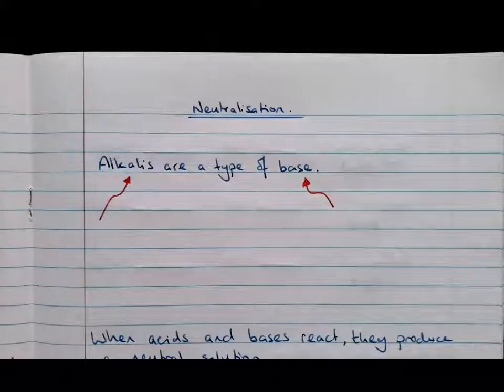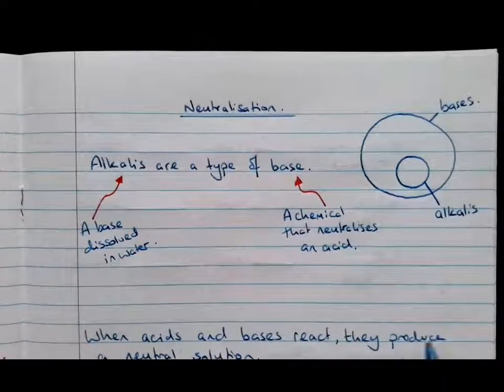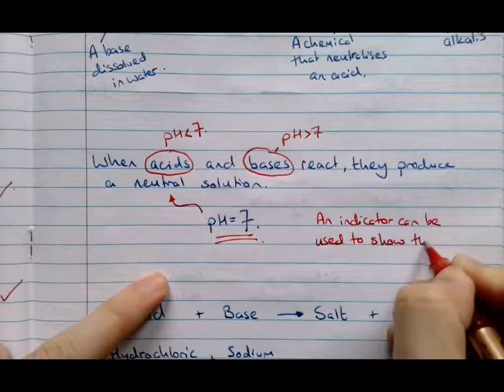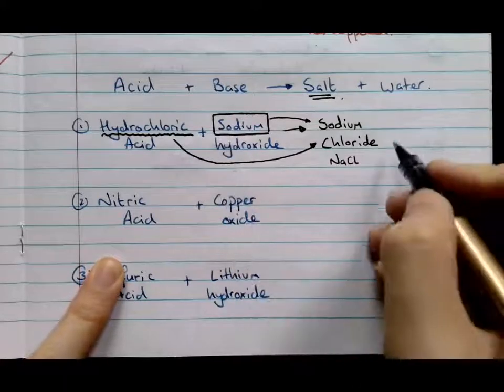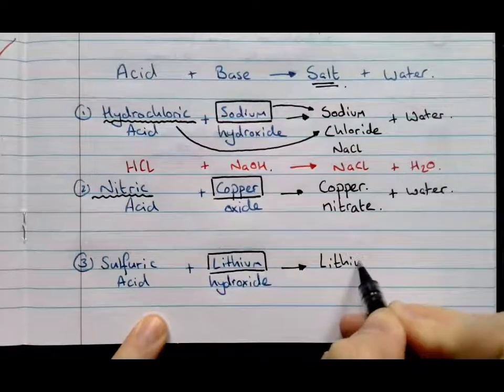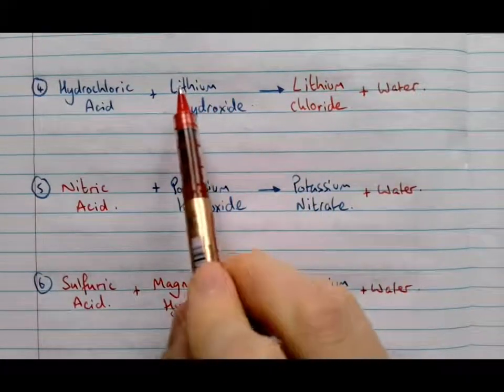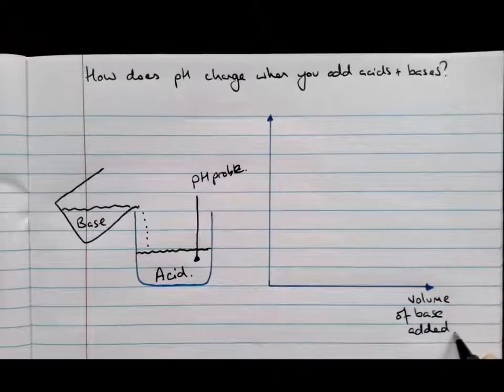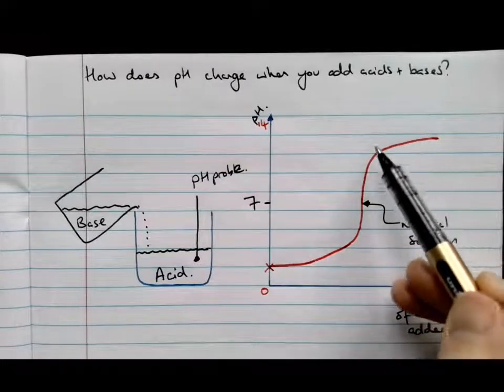Acids and alkalis 4